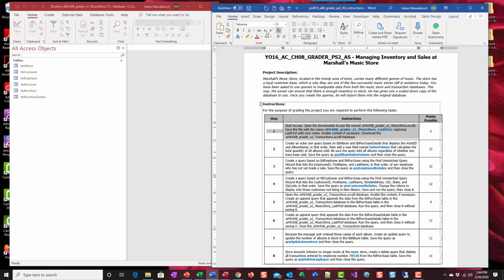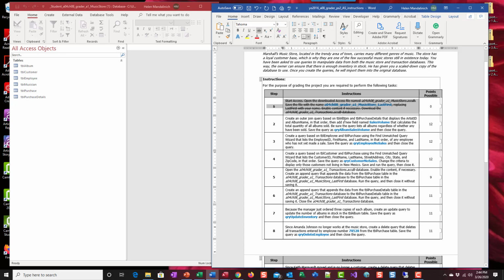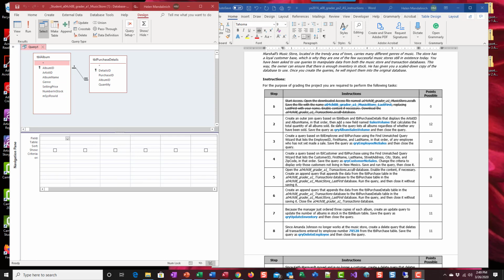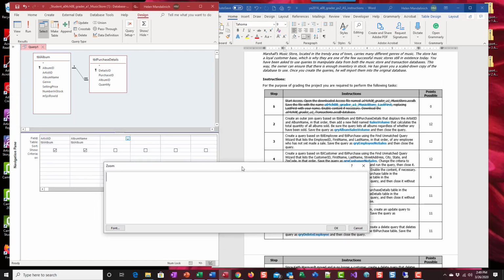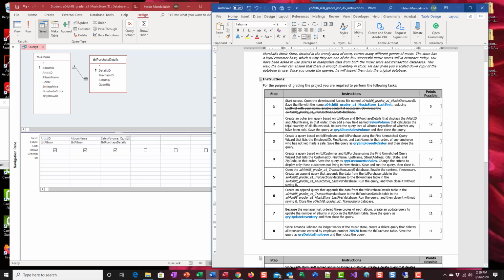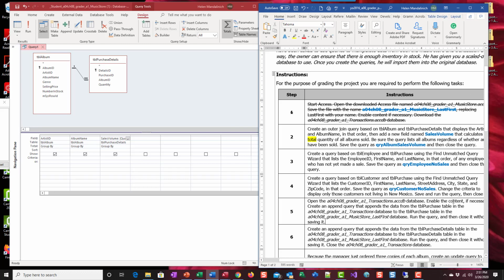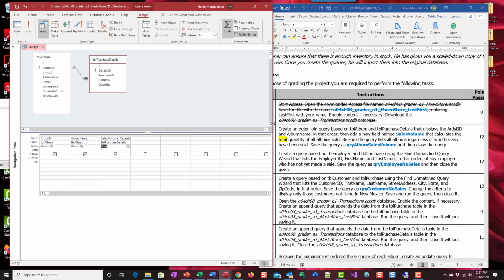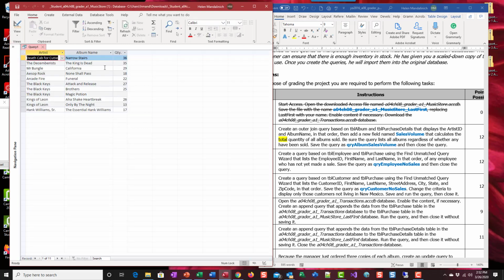Ch8 PS2 qryAlbumSalesVolume